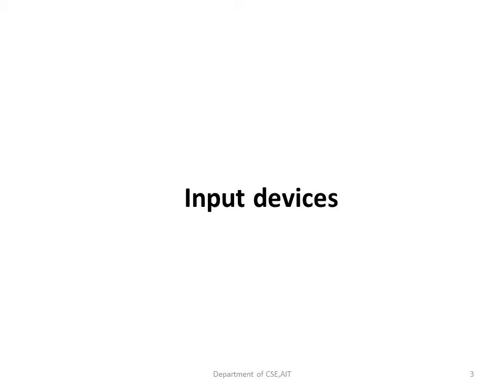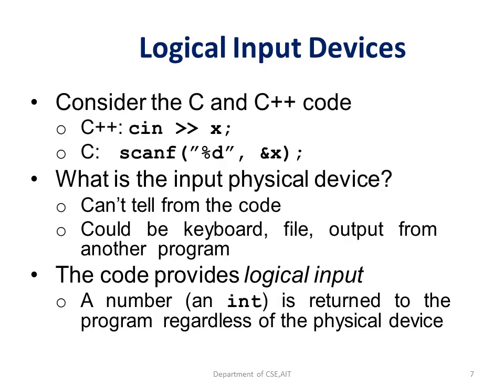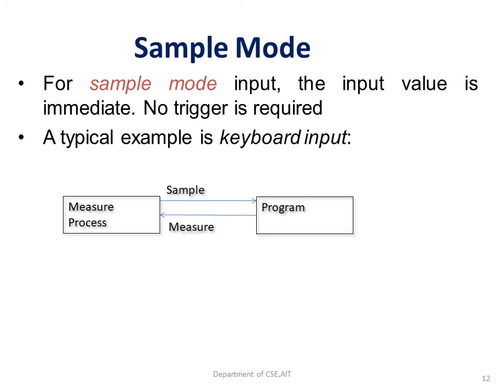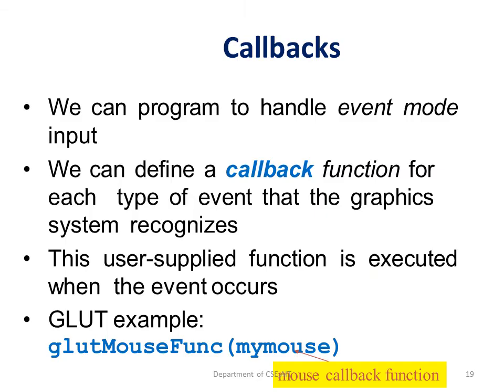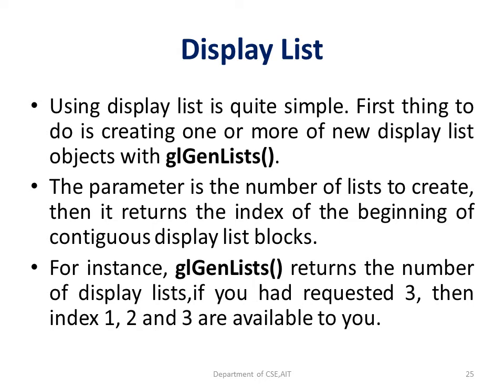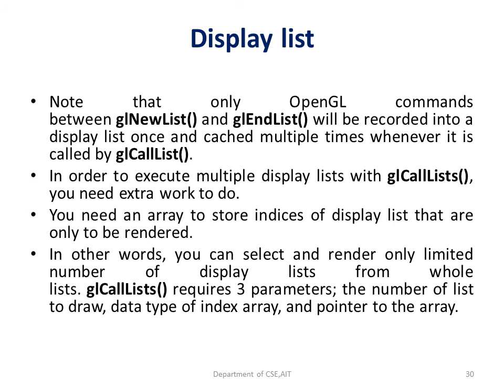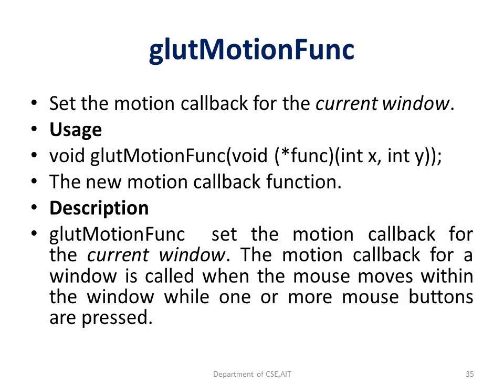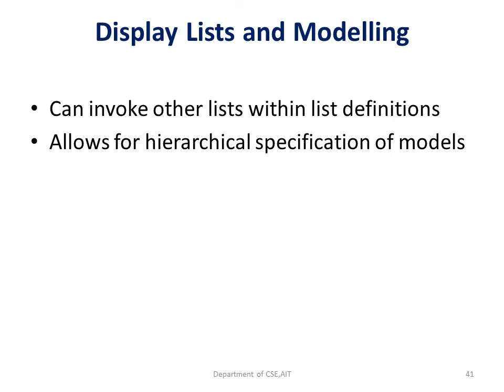Computer Graphics Input devices and their Interaction by Varalakshmi B D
This video deals with Input Devices,Client and Server Model in Computer Graphics,Display Lists,Display lists and Modelling.